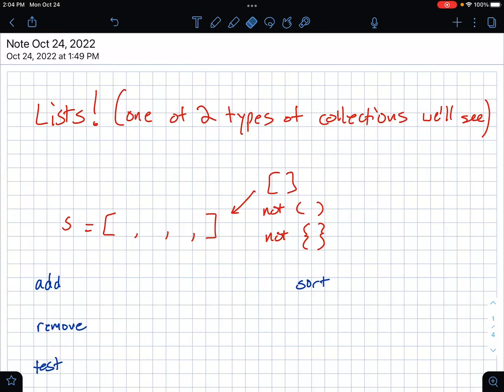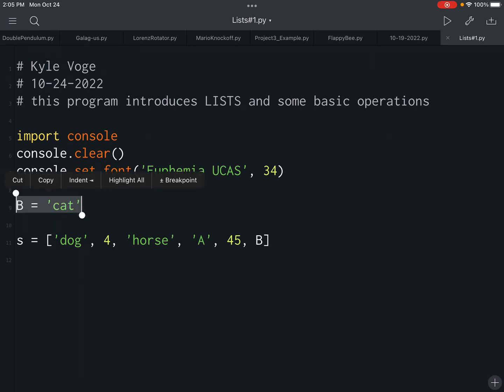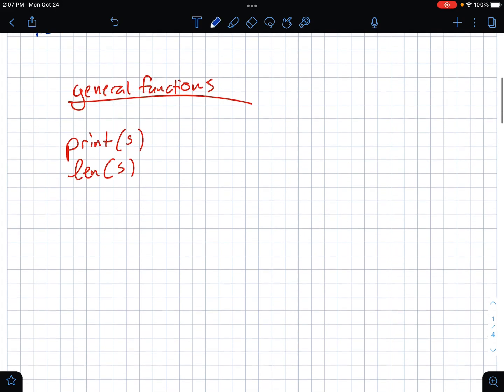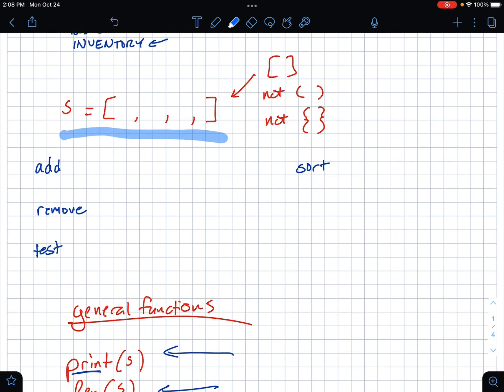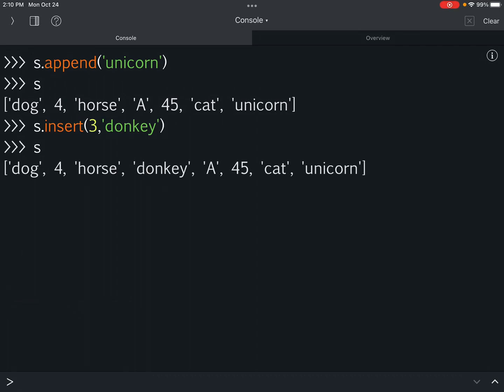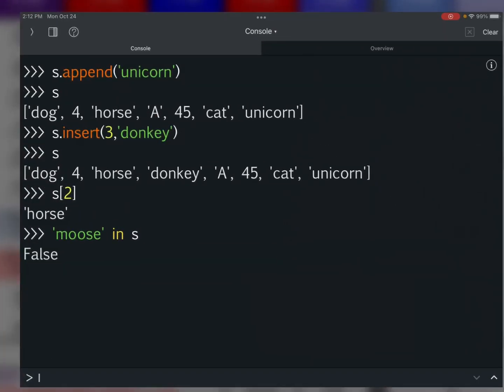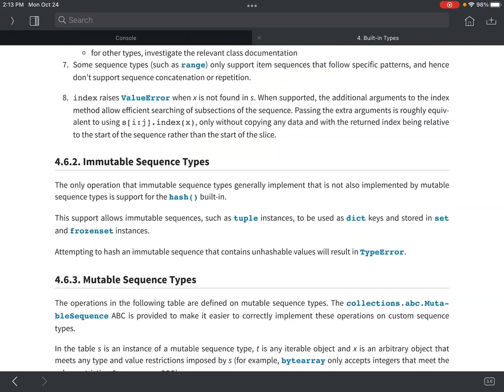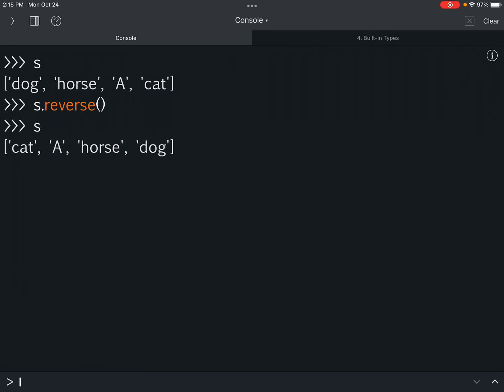Basic List operations in Python